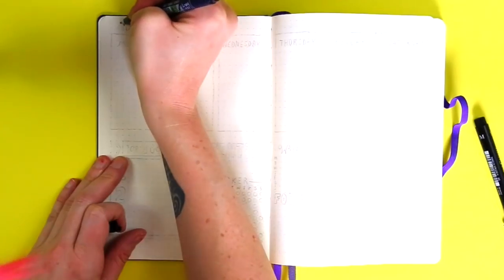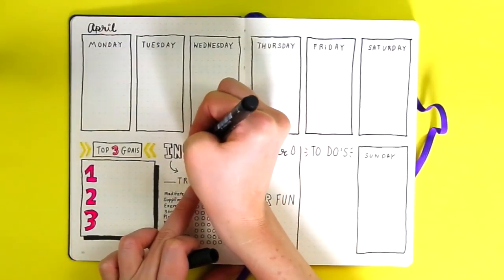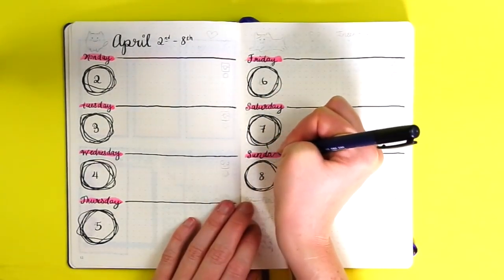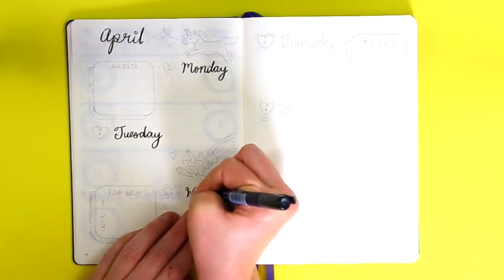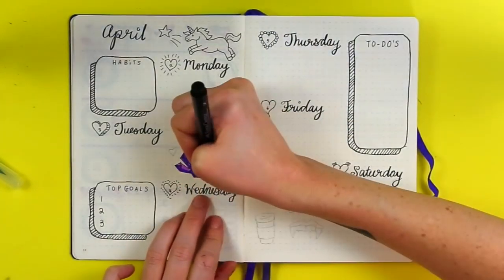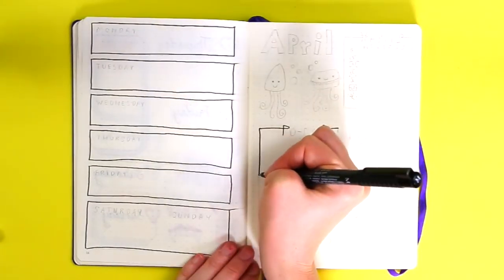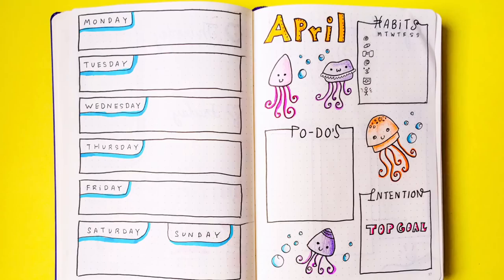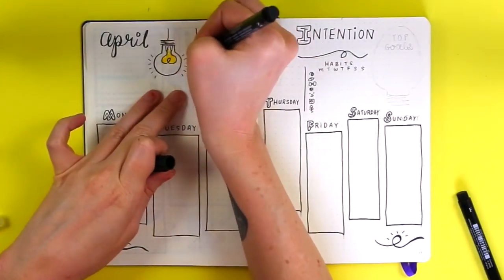5 Weekly Bullet Journal Spreads for 2018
This past weekend I sat down and had a blast creating 5 different weekly bullet journal spreads! 🌸 Hope you enjoy them- woo hoo!😊

You can watch my Bullet Journal set up for 2018 video right (sorry the quality on it isn't very good- still figuring out how to do the setup properly!)

-- LET’S CONNECT --

-- SUPPLLIES USED --
✔️ Bullet Journal is Scribbles that Matter (Iconic version)
✔️ Kuretake Clean Color Real Brush Watercolour Brush Pens
✔️ Faber Castell FC167137 Wallet Pitt Pen Nibs Art Set, Assorted: